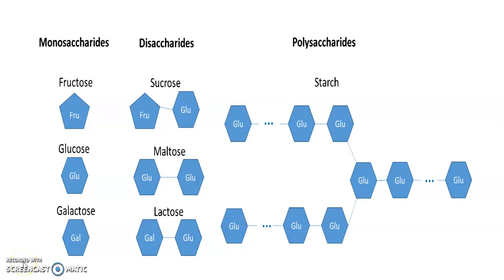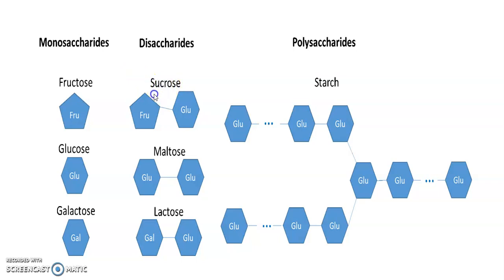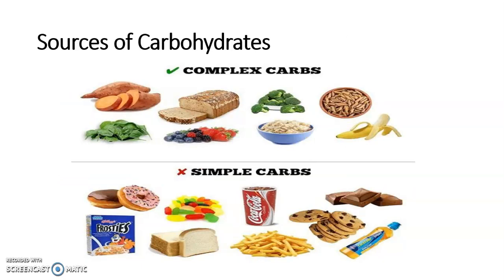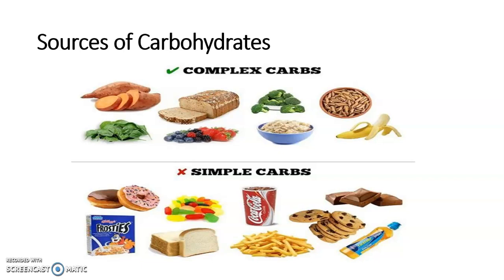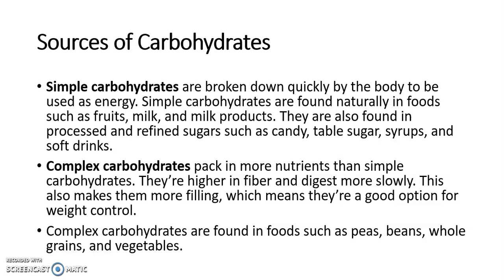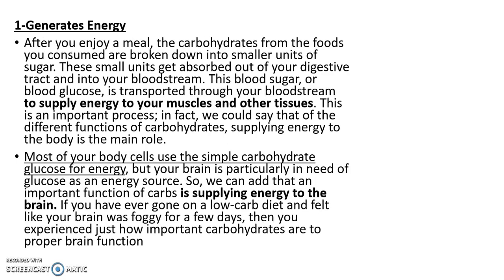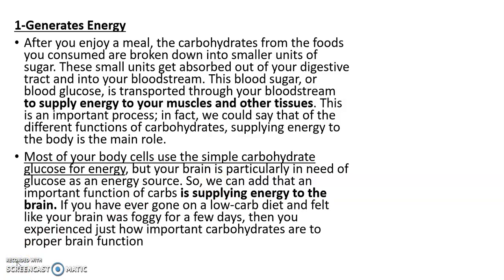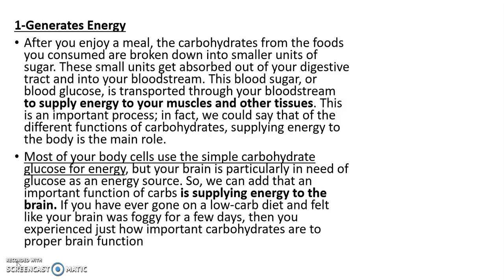Grade 10 Nutrition The Importance of Carbohydrates part 2 Sources of Carbohydrates